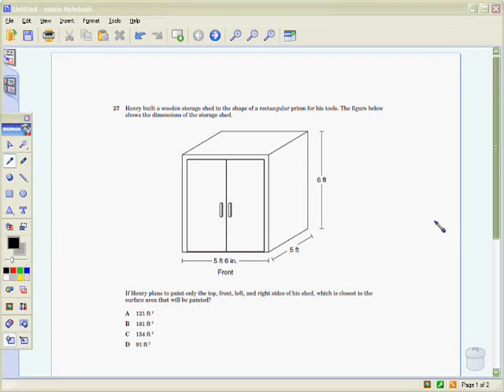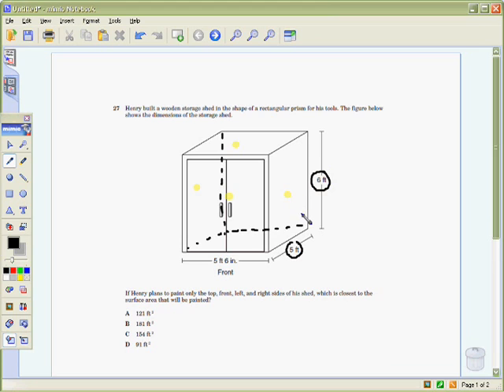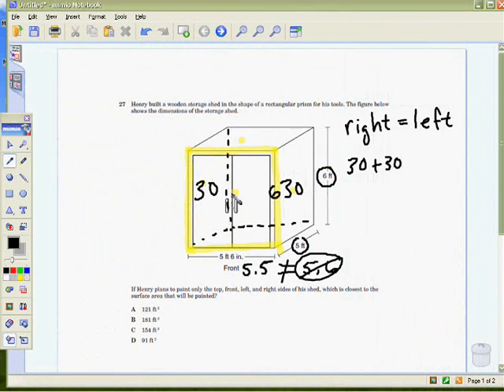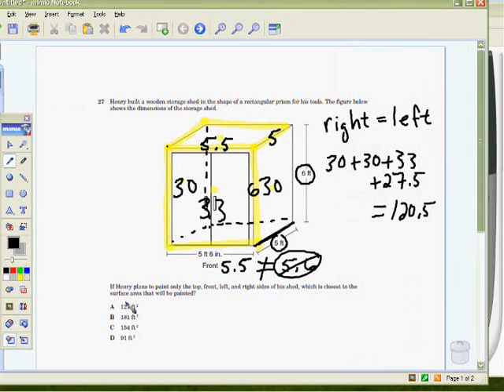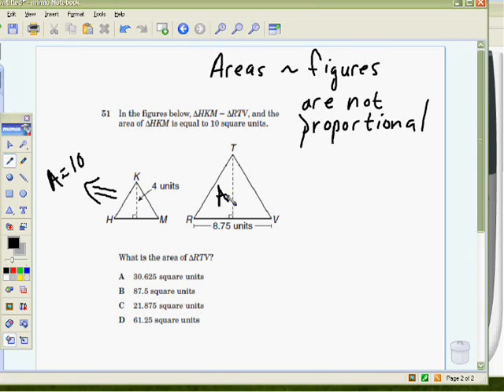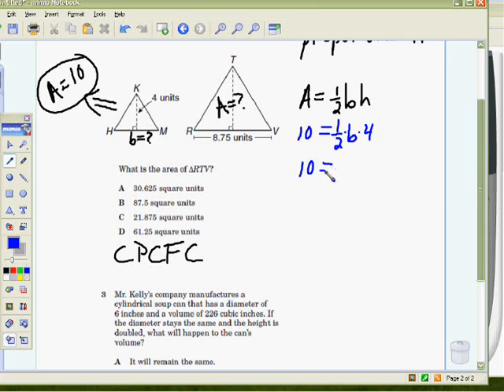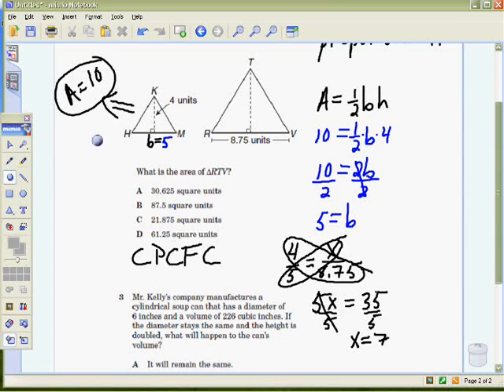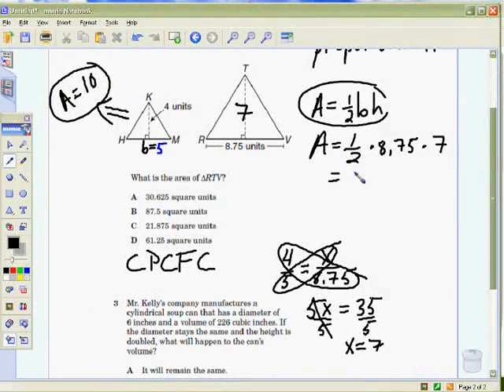OBJ 8 (2) EXIT TAKS MATH